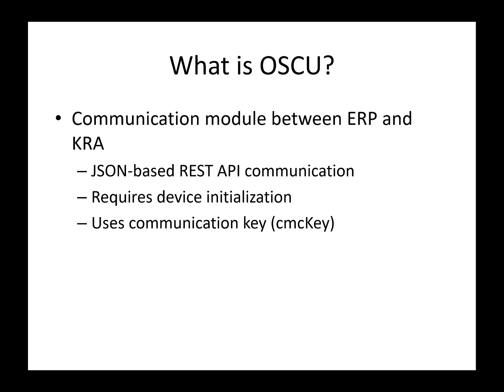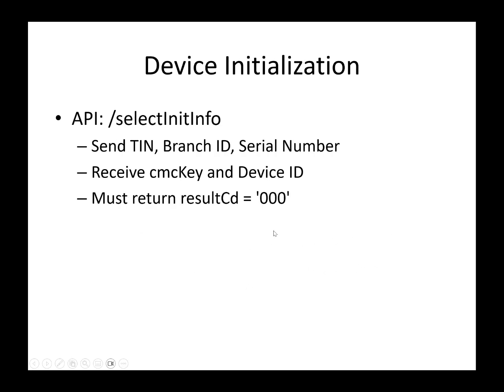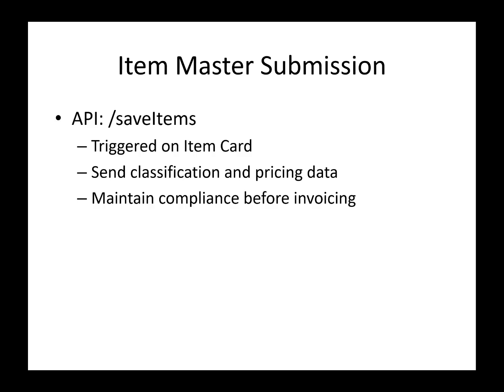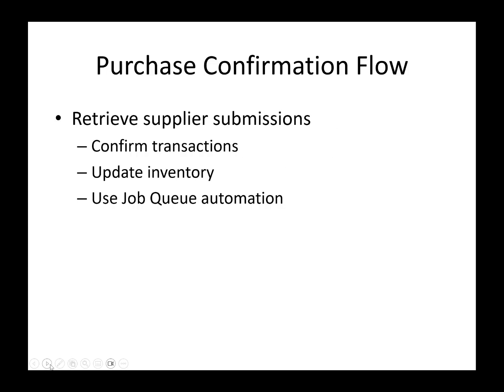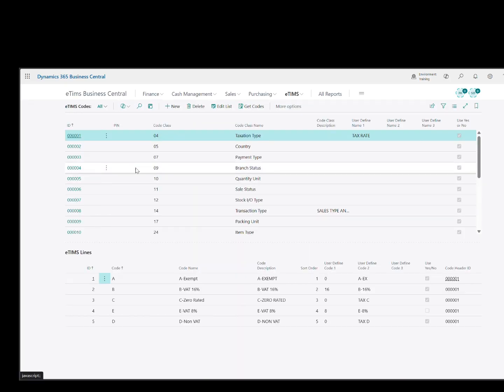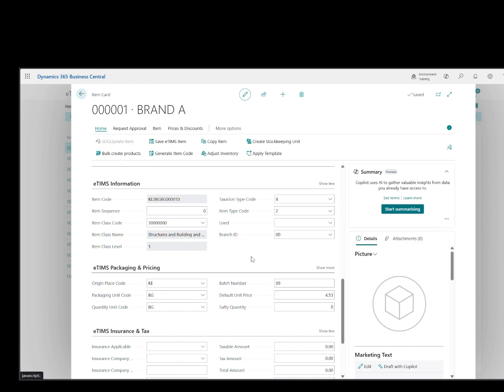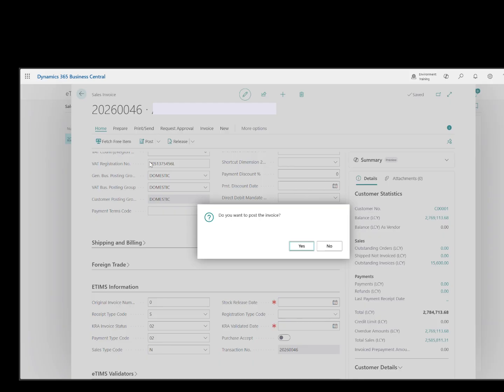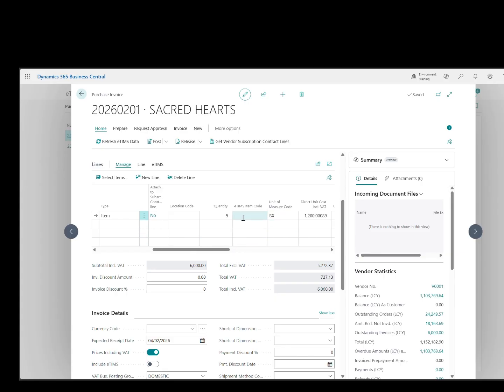KRA eTIMS Integrations in Microsoft Business Central (ERP)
In this video, I explain the full technical scope and process flow of KRA eTIMS integration in Microsoft Dynamics 365 Business Central — including device initialization, code synchronization, item setup, sales submission, stock management, and purchase confirmation.